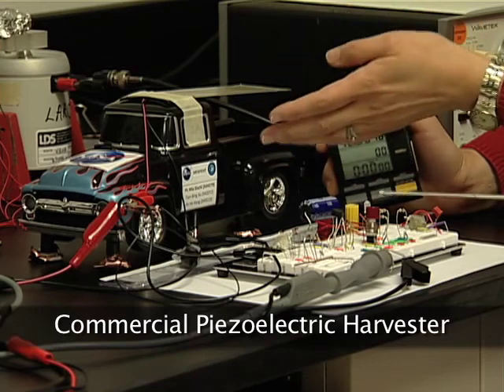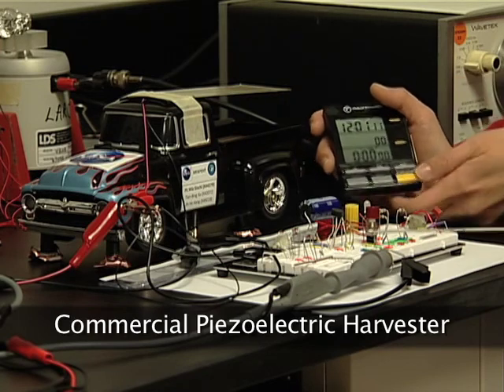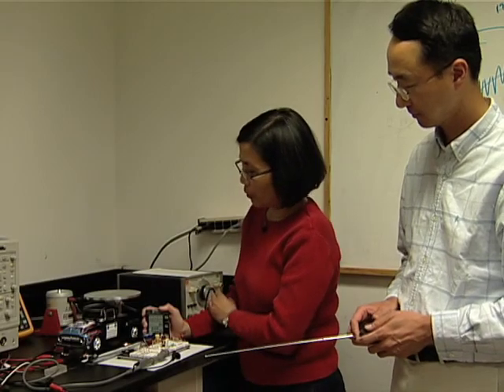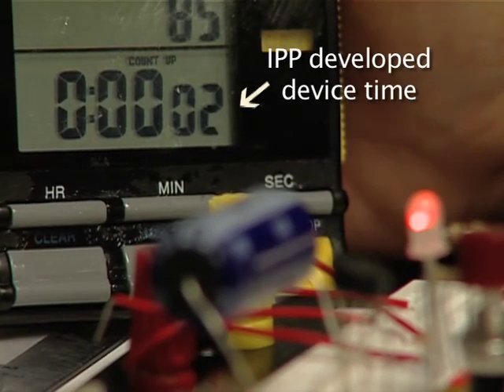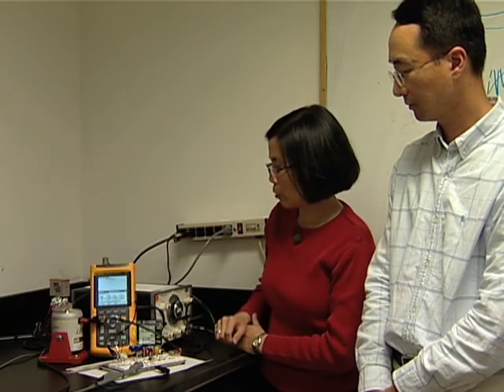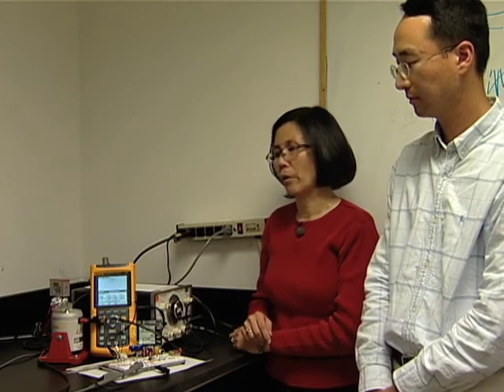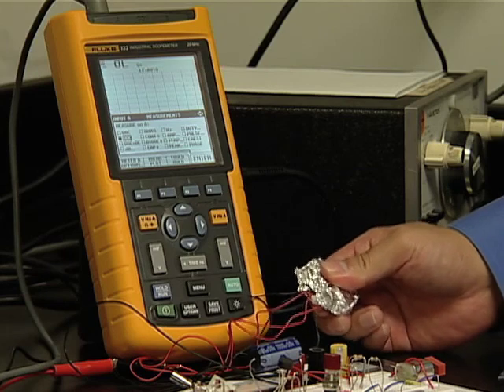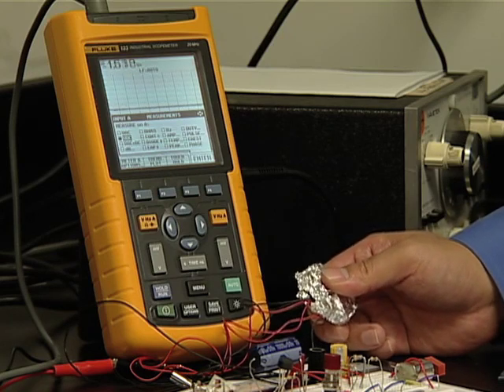IPP: Piezoelectric Energy Harvesters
Piezoelectric devices can convert mechanical energy -- like ambient
vibrations -- into electrical energy that can power small devices.

A group of NASA engineers is developing a way to amplify the forces
being put into piezoelectric devices so we can harvest more energy from
them.